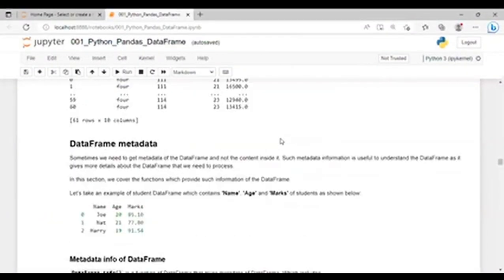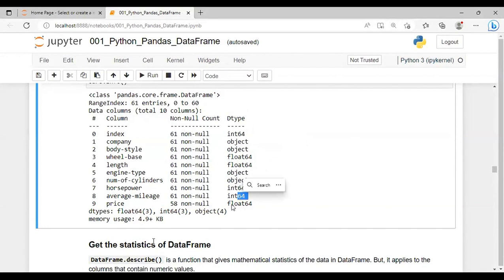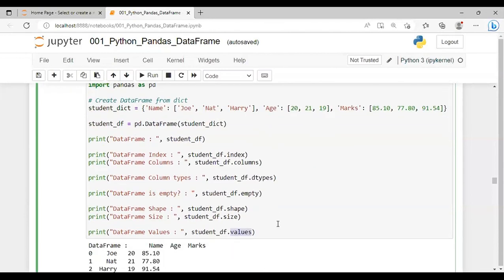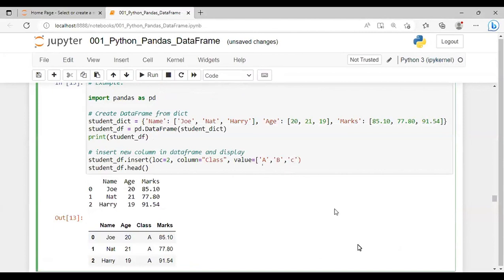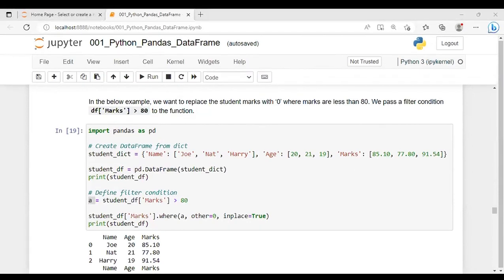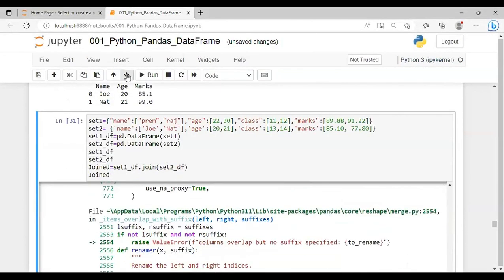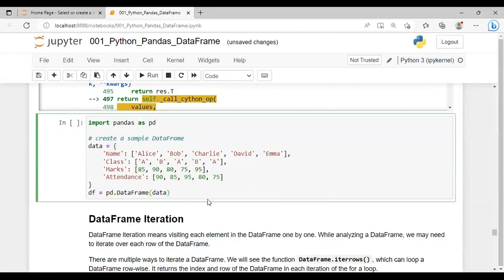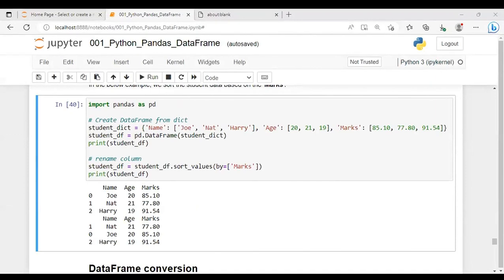Python Class Day 28